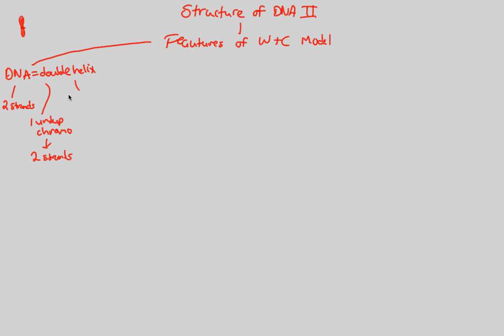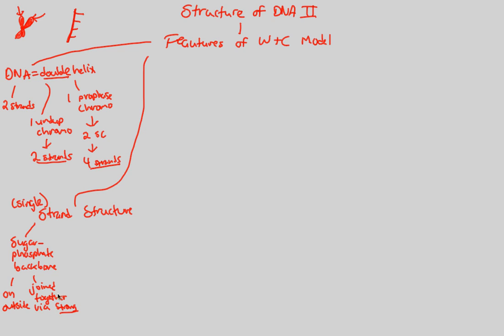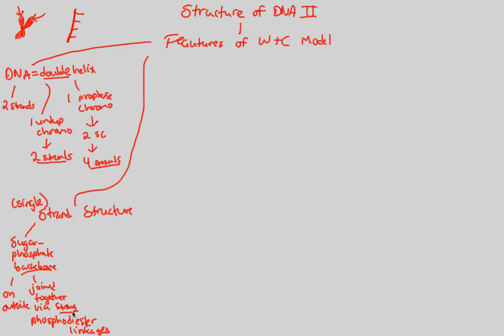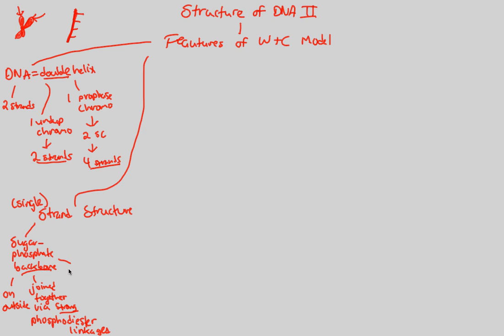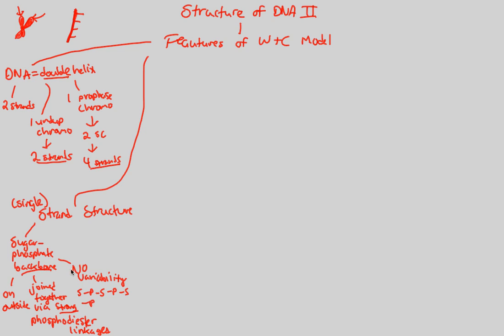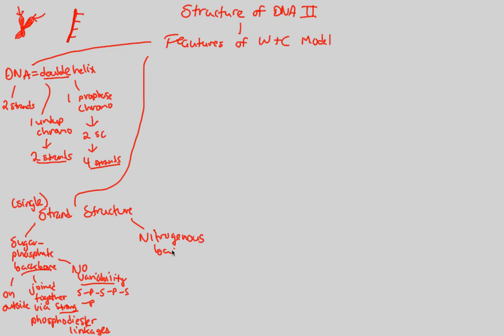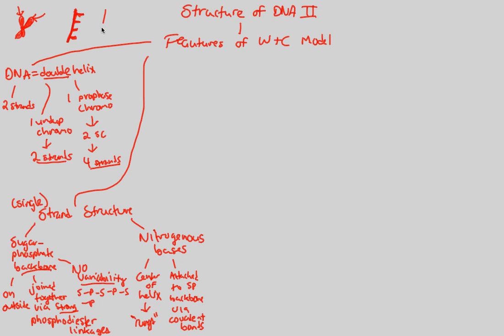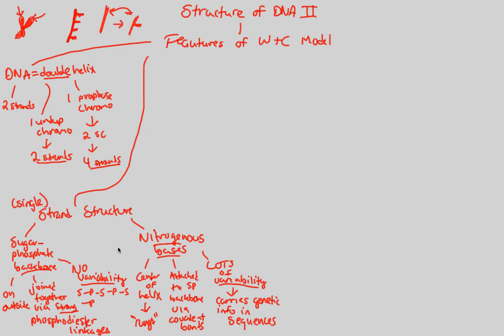DNA - Structure of DNA II (Part 1) | BIALIGY.com